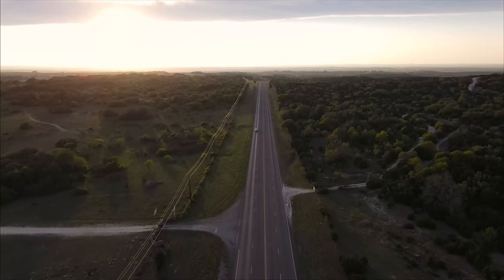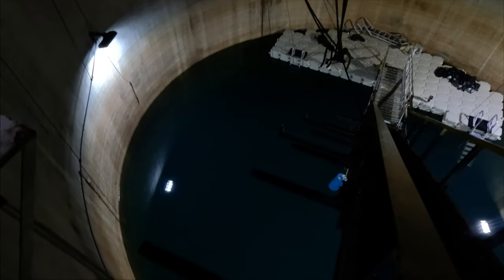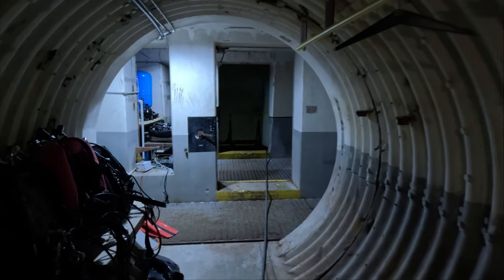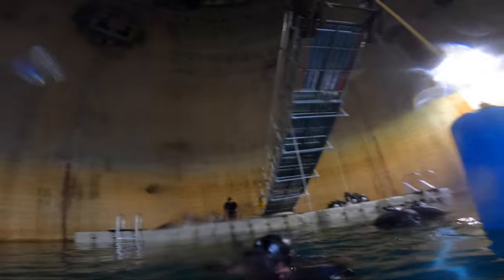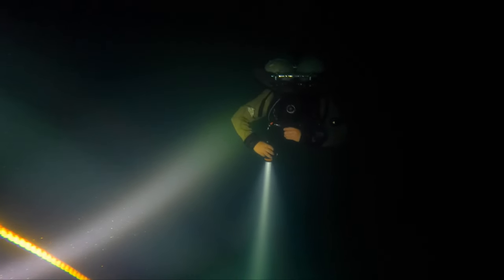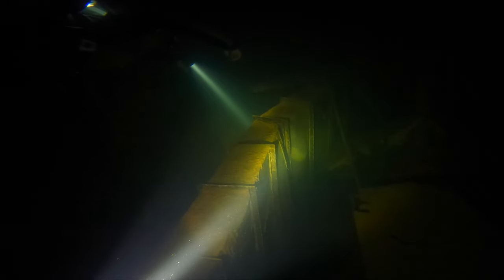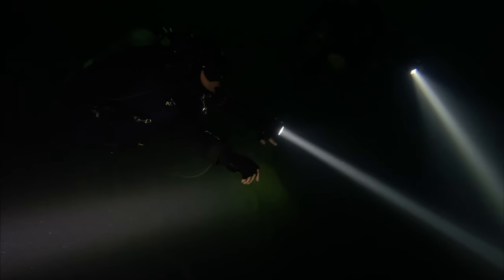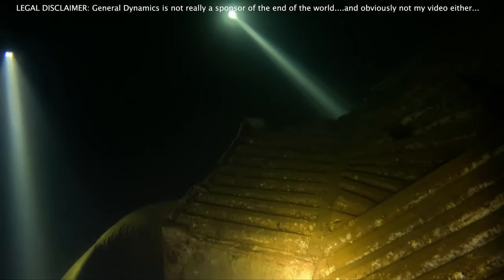Scuba Diving Valhalla Missile Silo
This unique dive near Abilene TX, once housed a nuclear tipped  intercontinental ballistic missile that was aimed right at Moscow.  Since it was decommissioned it has since filled with crystal clear ground water creating the perfect opportunity for a dive.